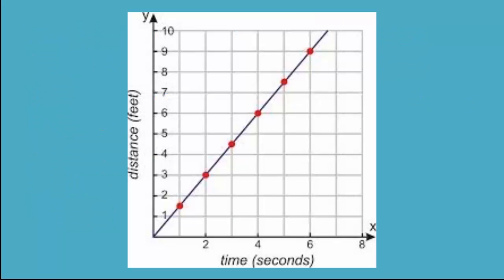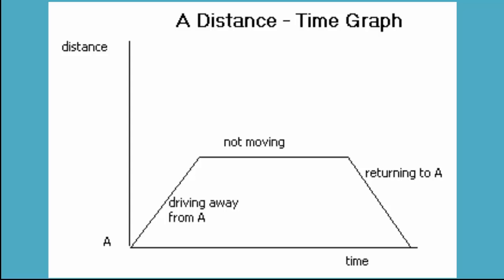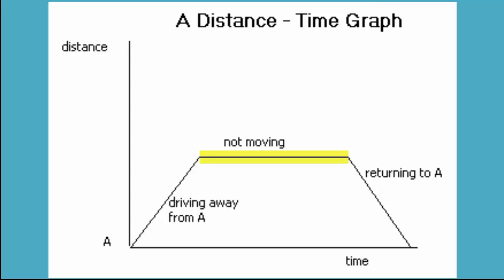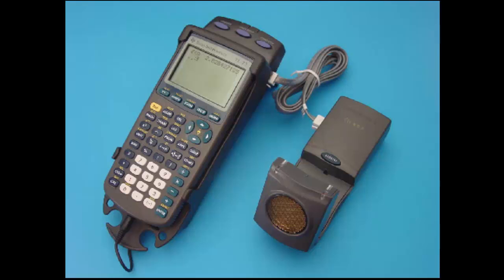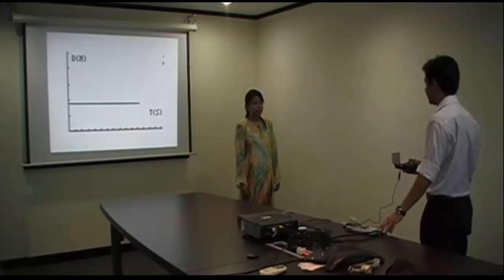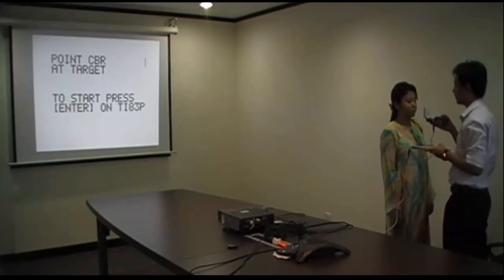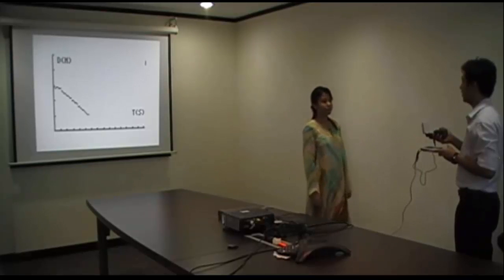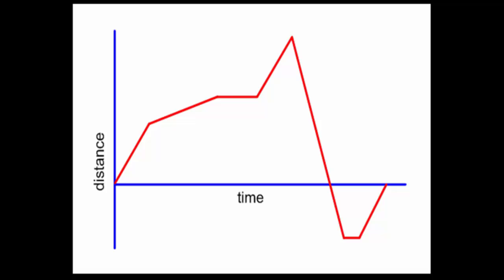Time-Distance Relationships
A lesson about how a graph can represent the distance traveled over time.